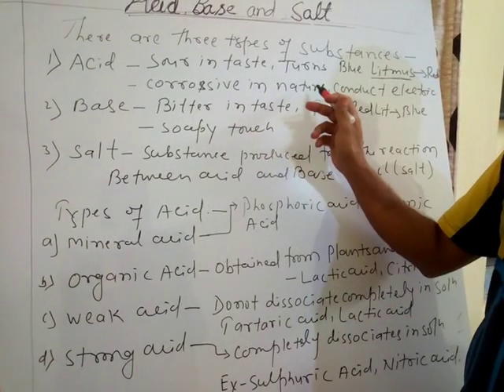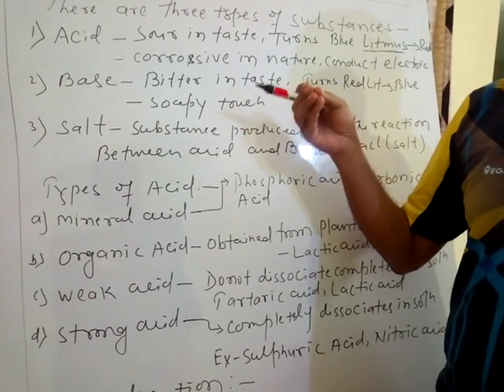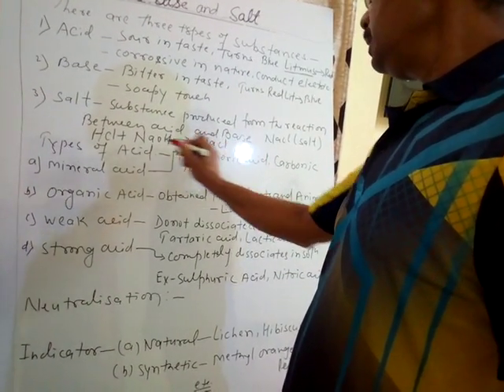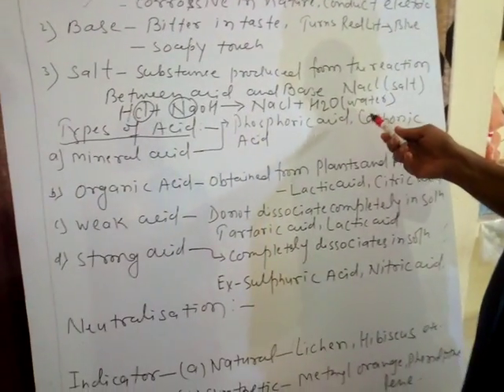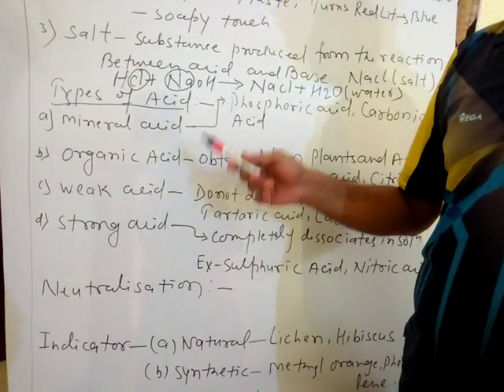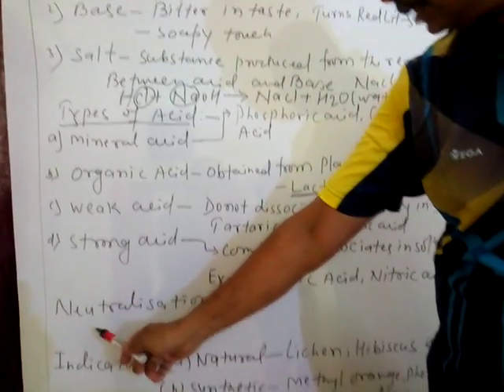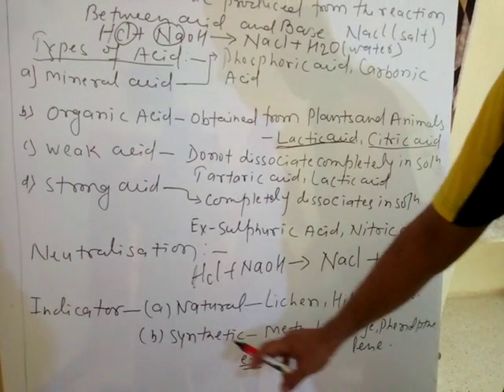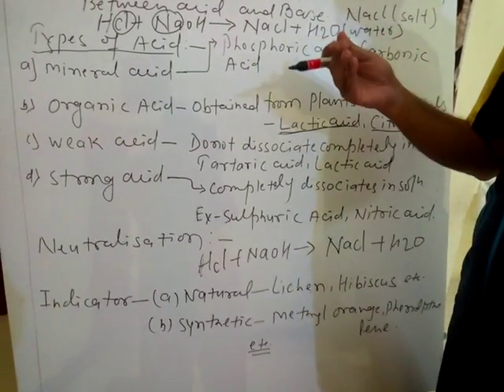Acid,Base and Salt(1)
LKSEC Gotan